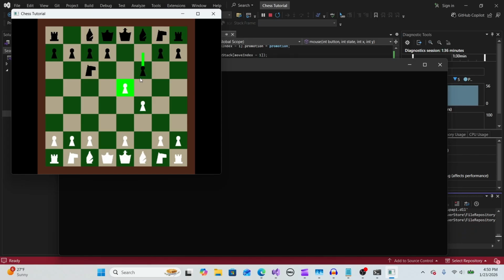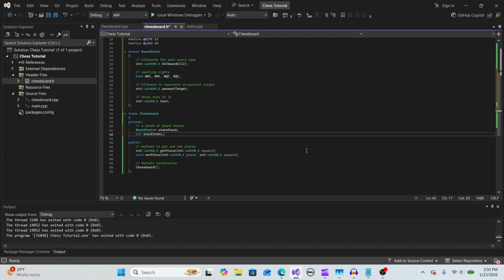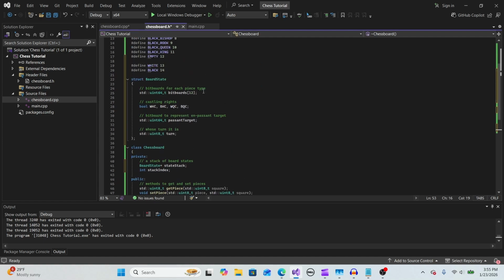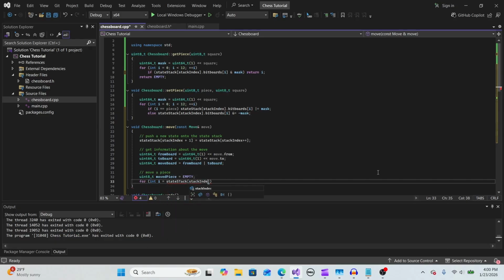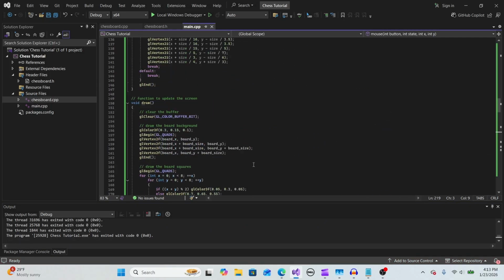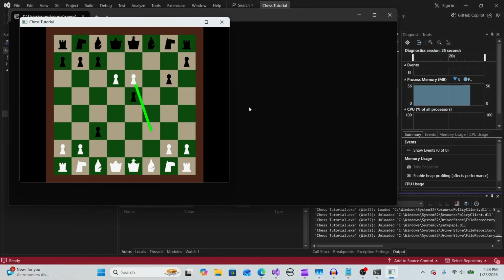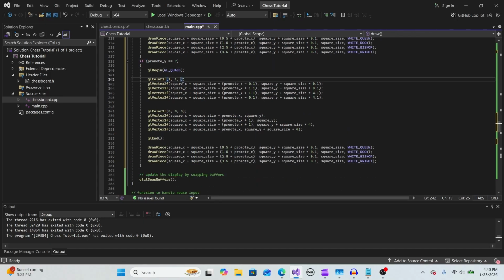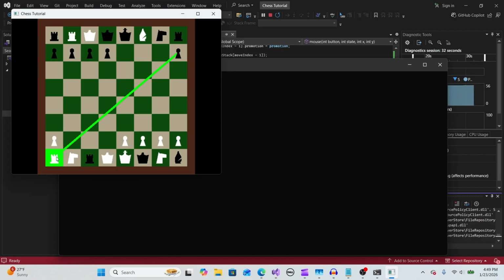Making Real Chess Moves (C++ Chess Engine, Ep. 4)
This series explains how to program a chess engine in C++.  In this episode, we will add more features to our chess engine, starting with a robust move system.  This will help us out a lot when we start checking move legality in the next episode.

Here's a link to my other C++ tutorial series, if you want to learn C++, feel free to check it out!

Here's a link to the GitHub repository where the code for this episode can be found: